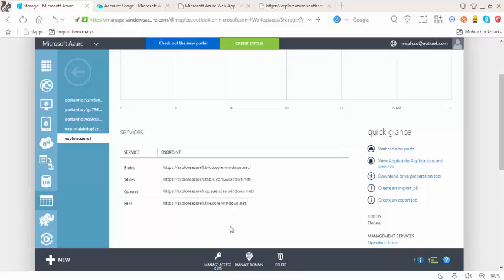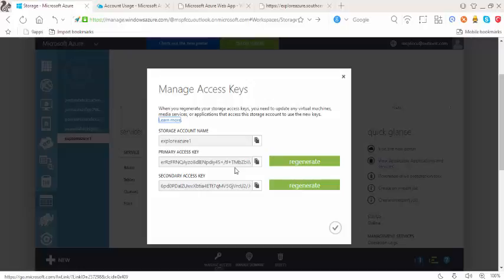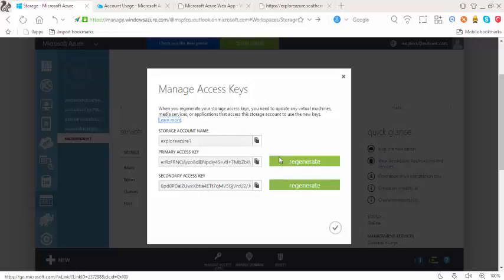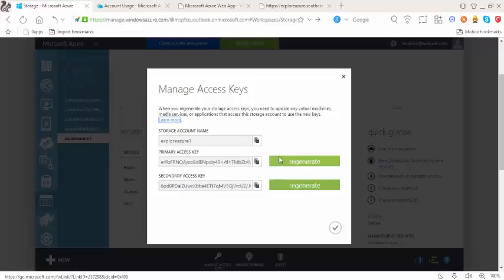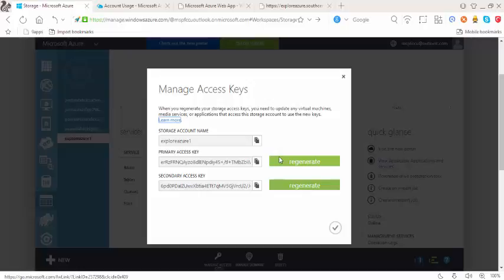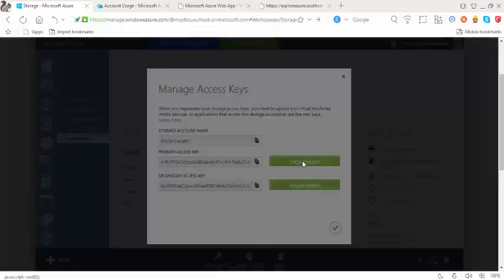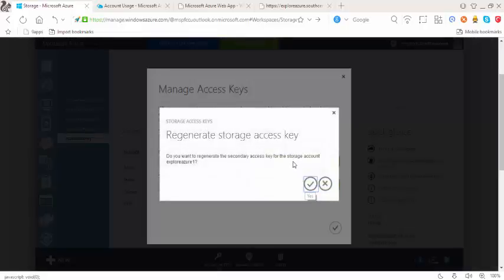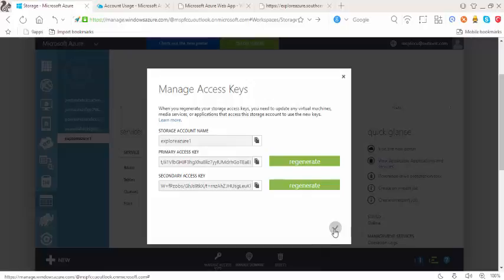Adventuring Azure | Generating Access key for Storage Account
Microsoft Azure is a cloud computing platform and infrastructure created by Microsoft for building, deploying and managing applications and services through network of Microsoft-managed datacenters.

Azure provies both Paas and IaaS services and support many different programming languages and tools

This video series target absolute beignners who want to explore Microsoft Azure and want to learn about architecture of Azure with services provided by it.

1- Introduction to Azure
2- Cloud Computing
3- Azure Paas & IaaS
4- Azure Components
5- Fabric Controller
6- Azure Web Apps
7- Azure VMs
8- Azure Mobile Services/ Mobile Apps
9- Azure Batch Services
10- Creating Azure Storage Account
11- Storage Account Endpoints
12- Generating Access keys for Storage Account
13- Managing Data Azure Storage Account
14- Azure CDN
15- CDN for Custom Origin
16- Managing the CDN in Azure
17- Mapping Custom Domain on CDN
18- Creating Azure Active Directory (AD)
19- Mapping Custom Domain to Azure AD
20- Creating User in Azure AD
21 - App Integration with Azure AD
22- How to Choose Right Data Center
23- Microsoft Azure Scenarios